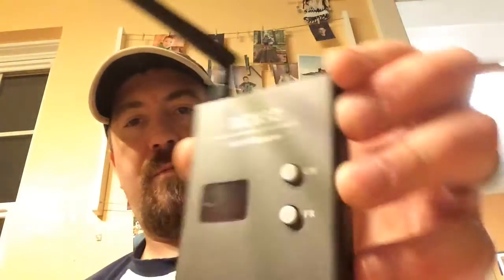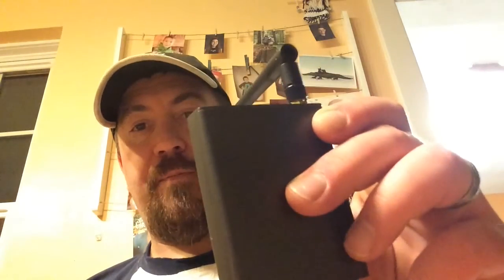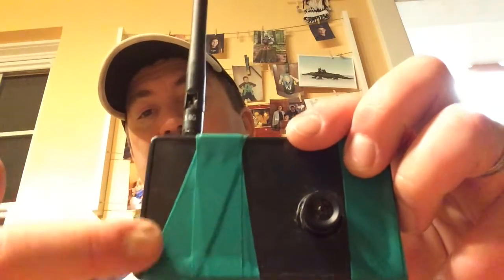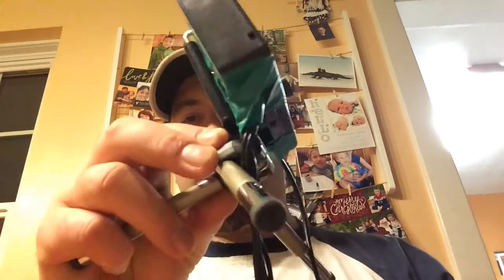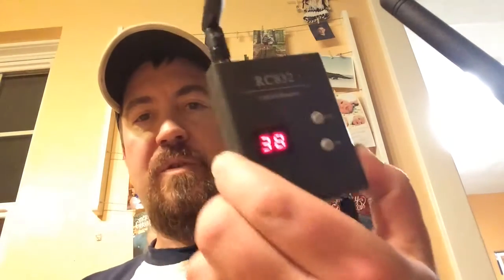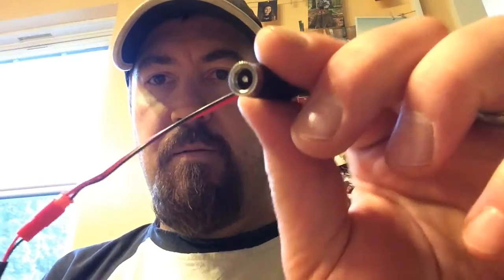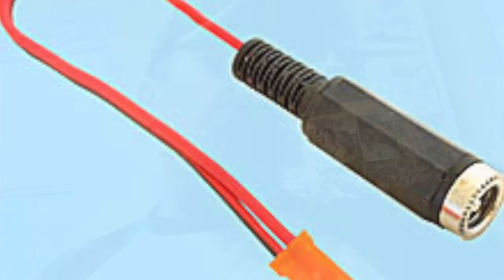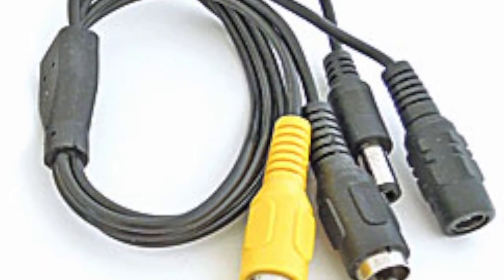DIY Target Cam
I used the pieces from the DIY ScopeCam to make a TargetCam.

FM Transmitter/Receiver:

Antennae (optional):

Battery (x2):

BNC to RCA Adapter(optional, needed with DVR):

Mini Tripod: